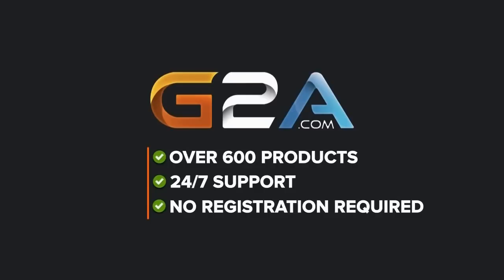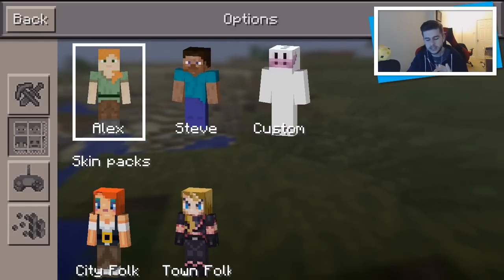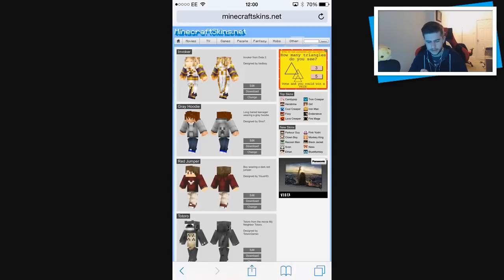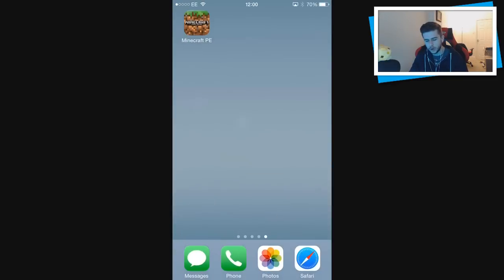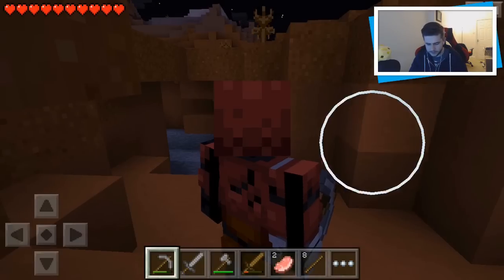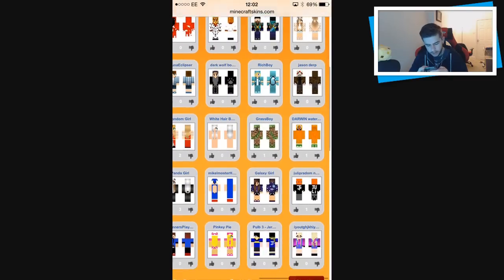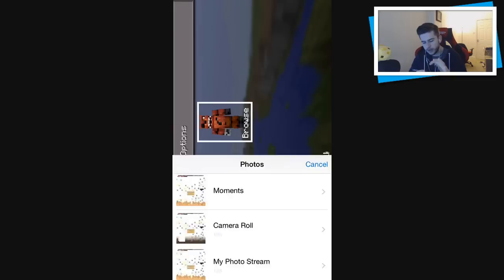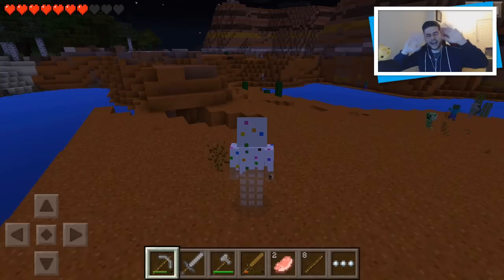★MINECRAFT POCKET EDITION 0.11.0 UPDATE - APPLE iOS HOW TO CHANGE YOUR SKIN [VOICE TUTORIAL]★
► My Server: eckocraft.mcph.co
► FTB Server: ftbeckocraft.mcph.co

Hello everyone and welcome to a Minecraft Pocket Edition 0.11.0 update video, today I am going to be showing you how to change your skin for ios devices such as ipad, iphone, ipod & others.